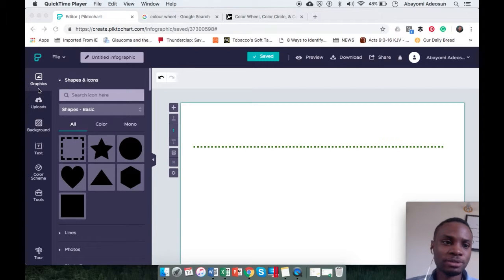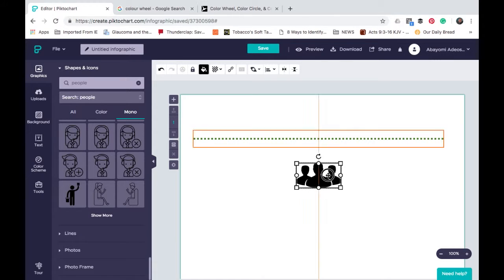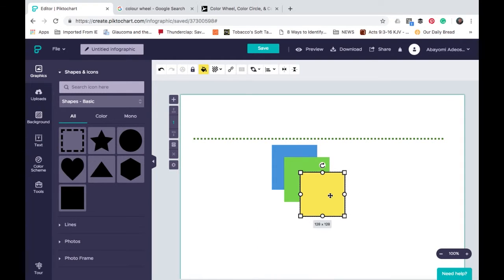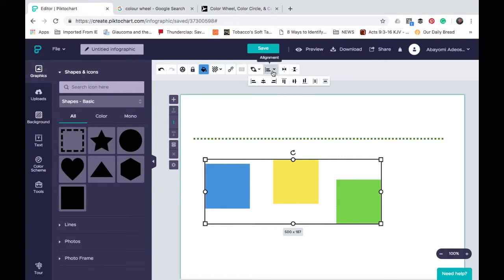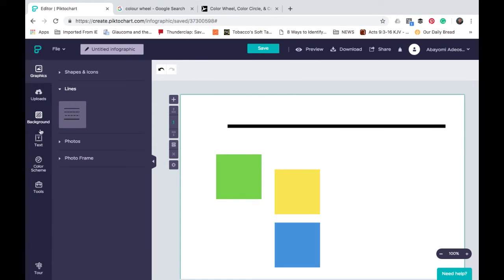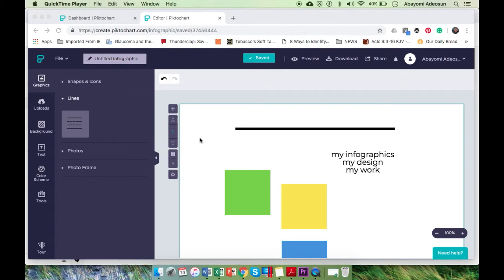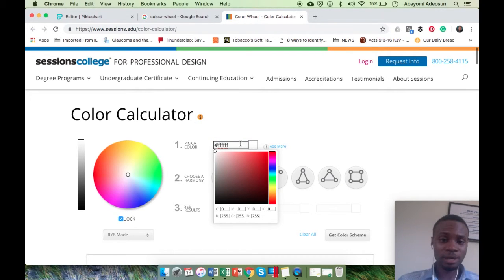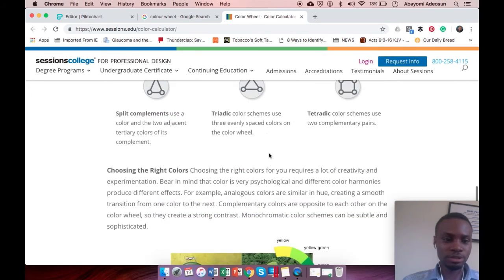Creating Infographics With Piktochart 2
Learn how to use Piktochart to create stunning infographics.